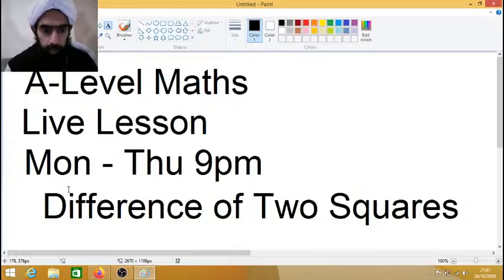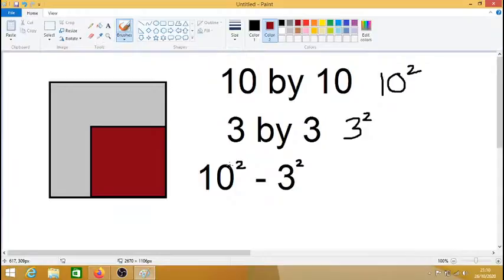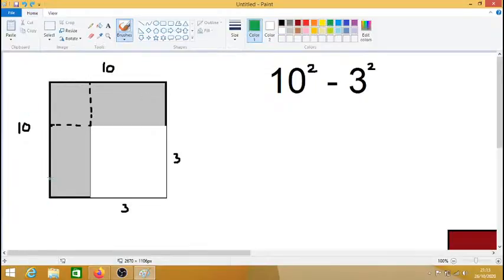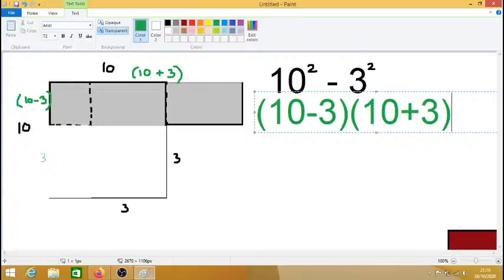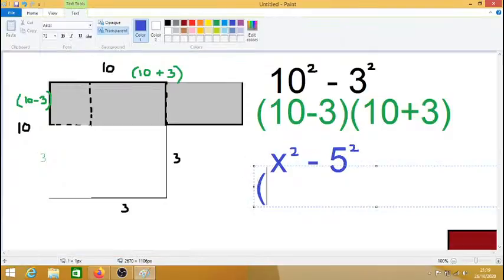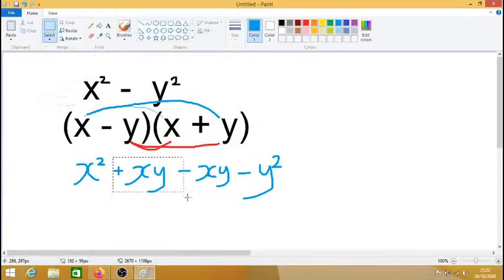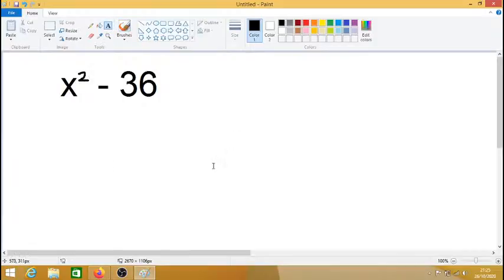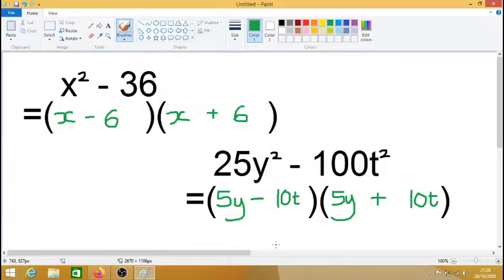A-Level Maths Year 1 Live Lesson - 013 - Difference of 2 squares factorising